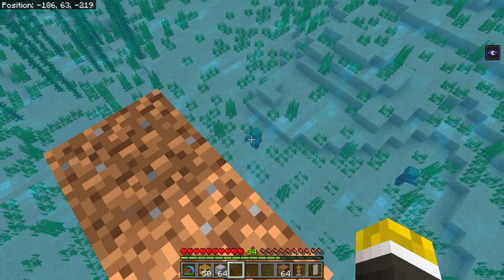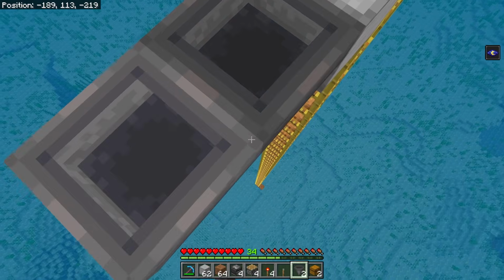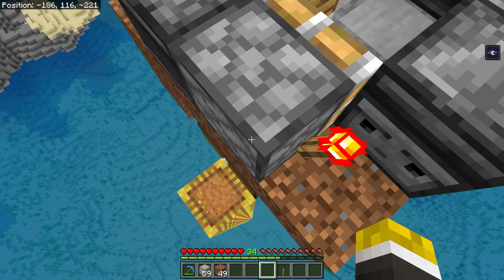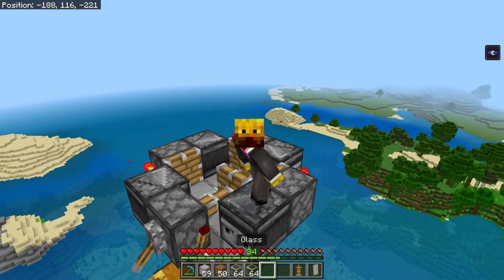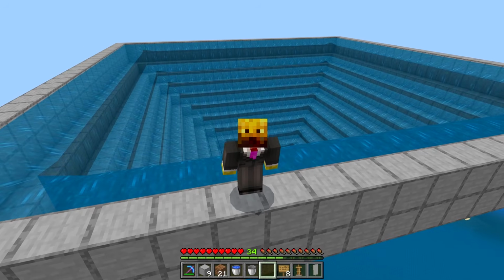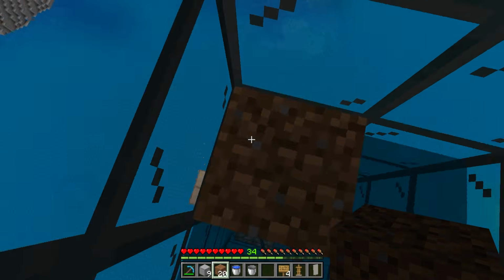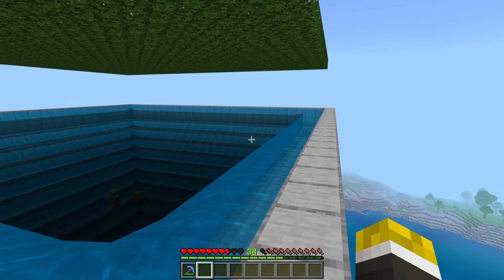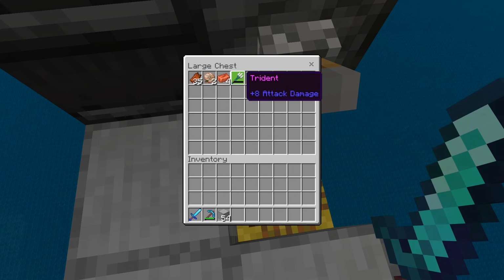BEST TRIDENT XP Farm Minecraft bedrock 1.21!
85 TRIDENT / HOUR!! This TRIDENT XP farm is INSANE!
This design will work on Windows 11, Nintendo Switch, MCPE, PS4, and Xbox!
Foxynotail's resource pack:
Time Stamps:
0:00 Materials list
0:15 Finding the right location
0:33 Killing chamber + spawn mechanics
6:00 Farm base
9:00 Farm roof
10:55 Rates / how it works